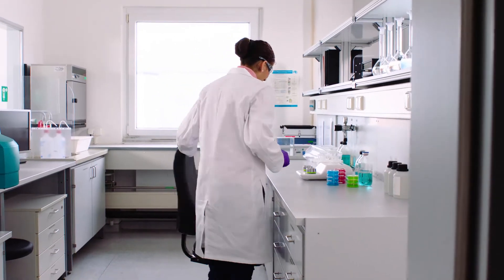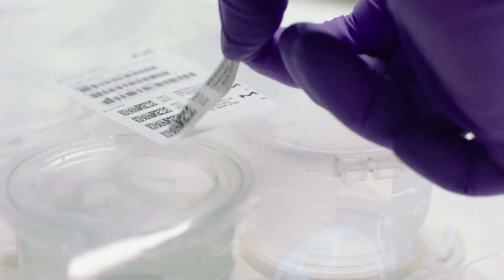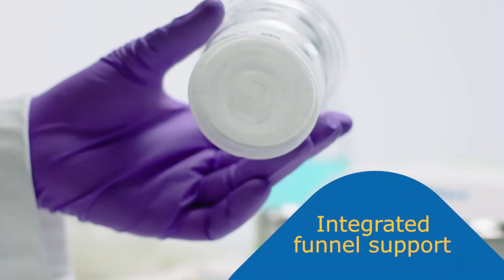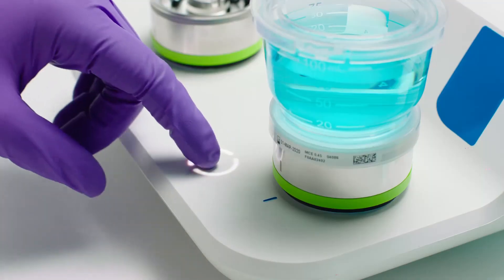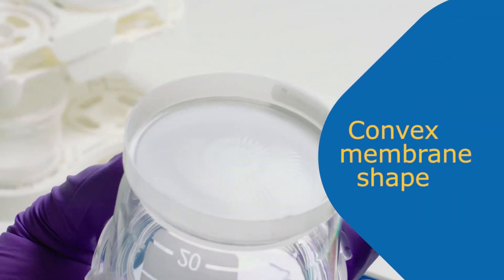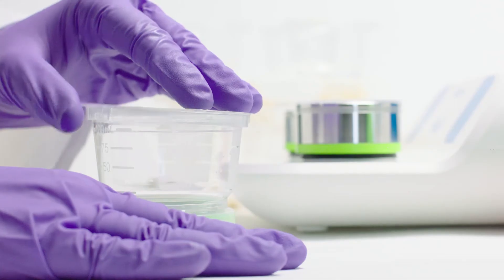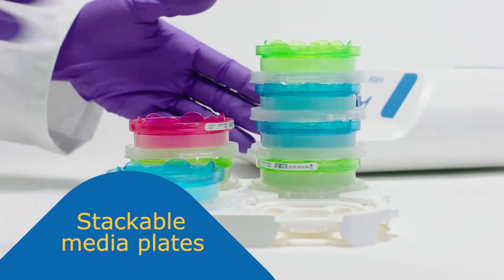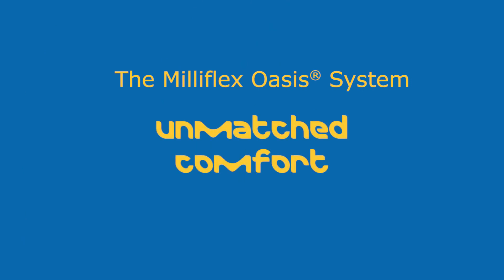Milliflex Oasis® Filtration System for Bioburden and Water Testing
• secures your membrane filtration analysis
• IQOQ document ready